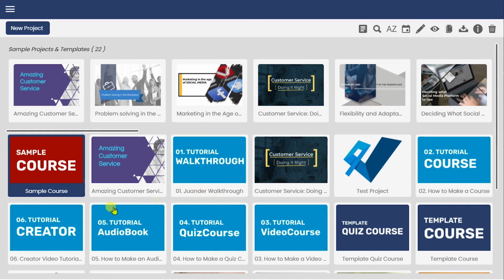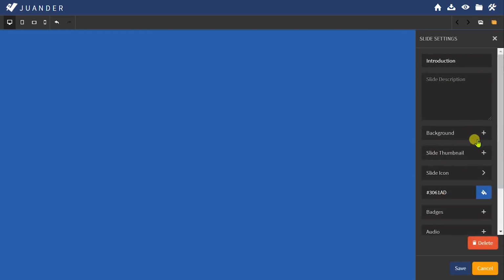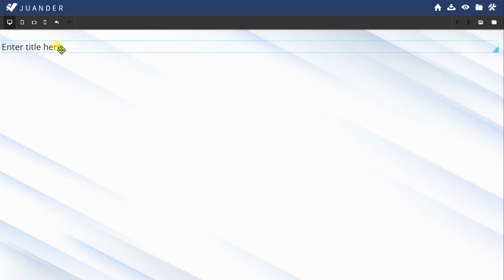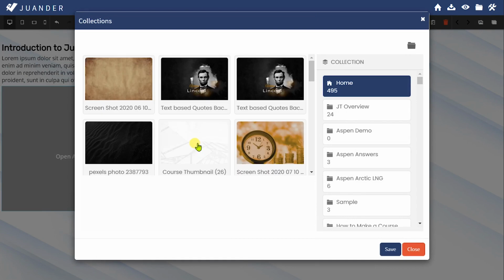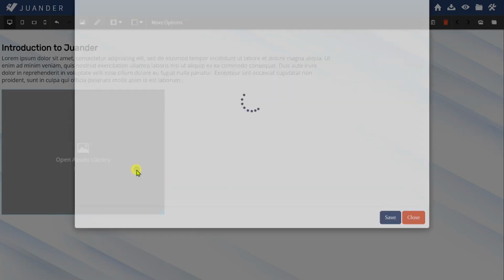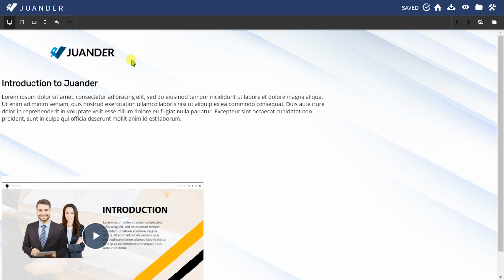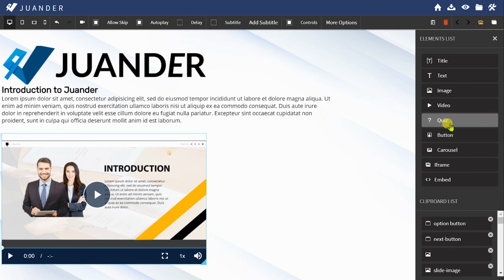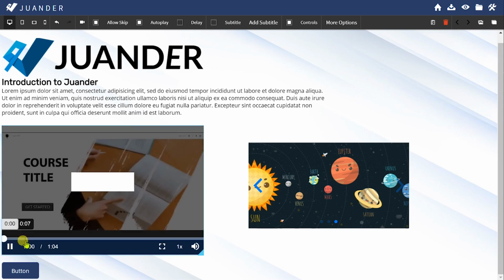07. Content Builder Part 1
The place where you will create and publish learning content.